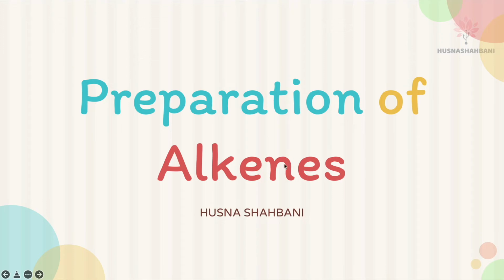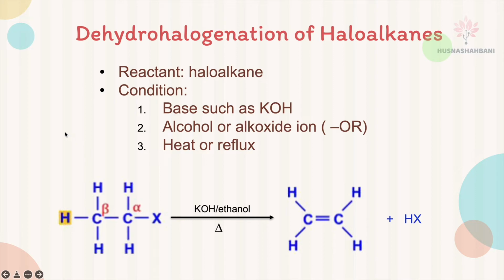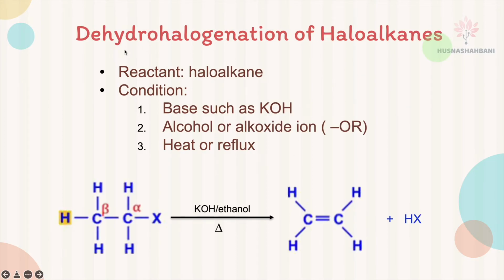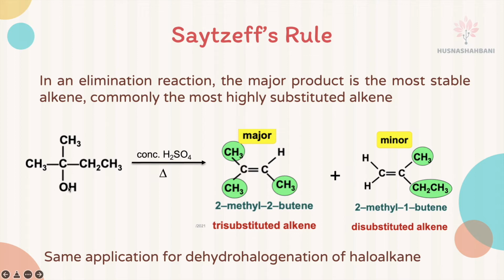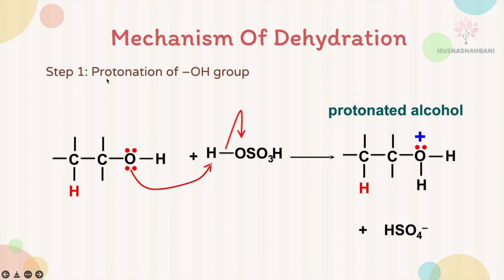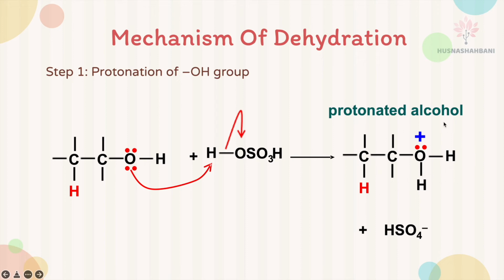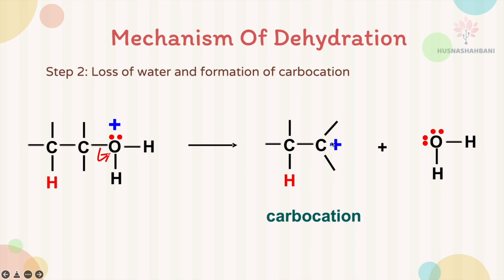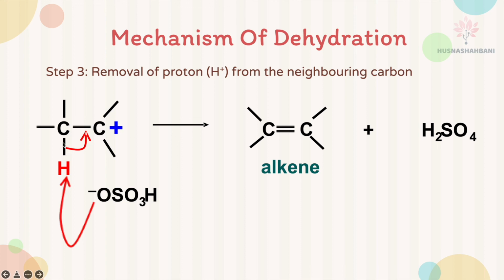Preparation of Alkenes